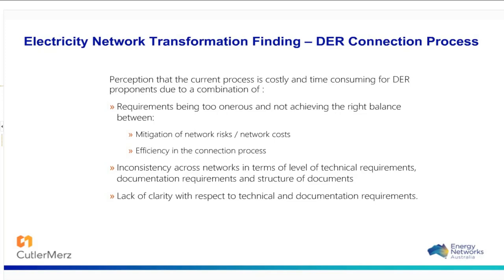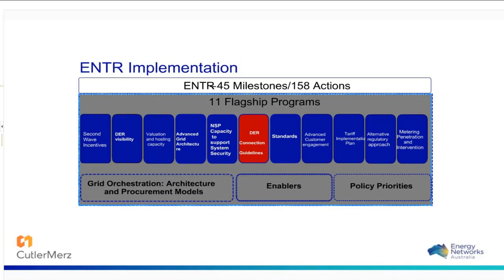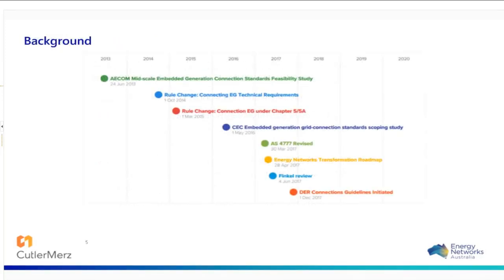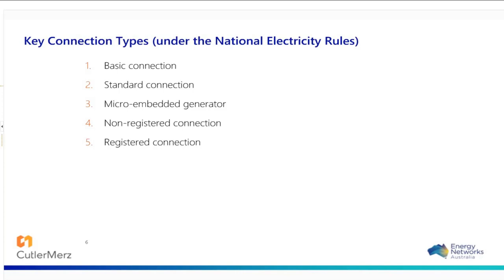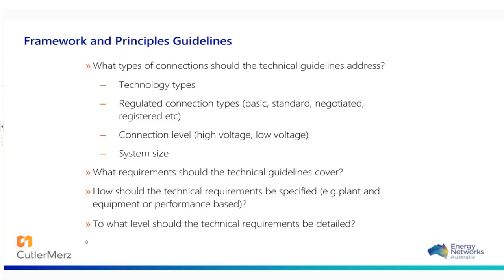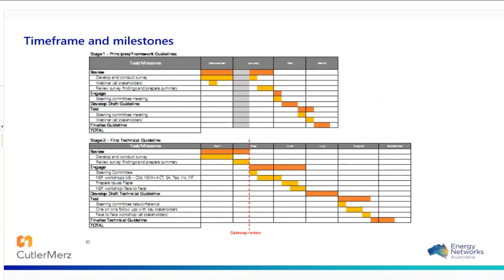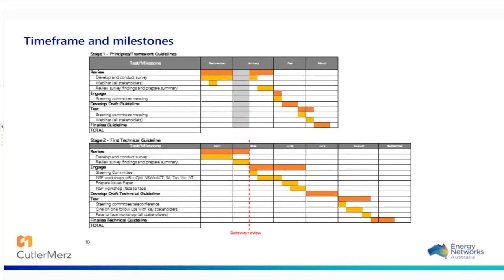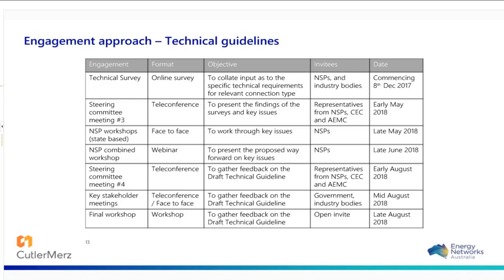National Network Connection Guidelines Guideline Webinar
Project initiation - 14 December 2017